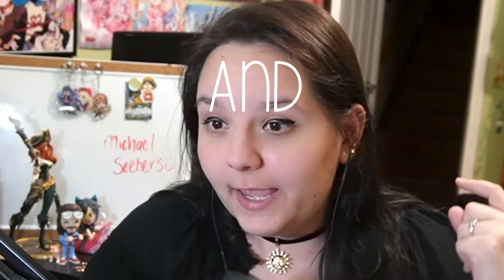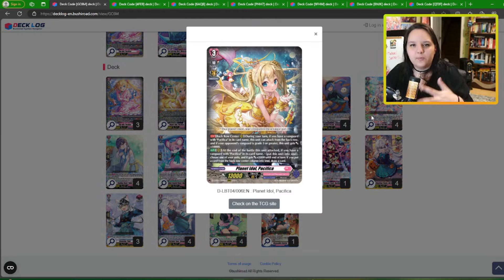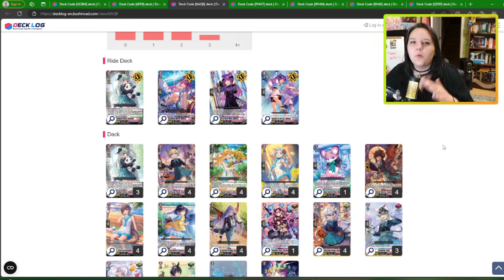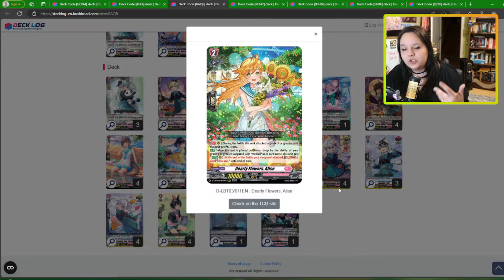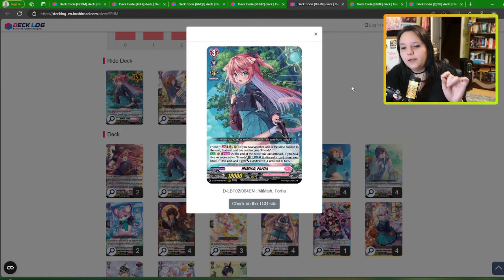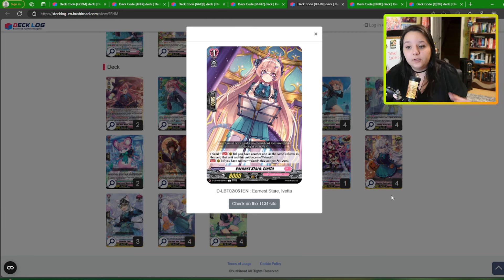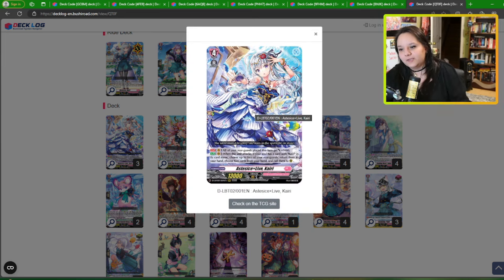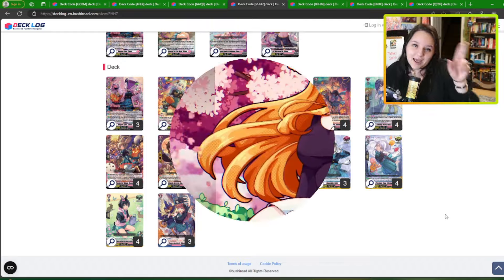DECKS TO TRY IN LYRICAL SET 4 ~TRICK OR TRICK~ Cardfight!! Vanguard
Want even MORE cards, use TCGPlayer, you can use my link to shop under to support me!

*in case the other doesnt work*
SUPPORT ME:
If you want to support me, you can buy me a coffee here, it'll do a LOT, I'll put your names at the end of my videos if you chose to give your name (: and over time if it gets rolling I'll add other surprises:

You guys can also go here and leave tips if you want, every bit counts, and again I'll be adding it to my videos if you do (: no pressure though, I do this because I love it.

Have something in mind? Comment to your hearts desire!
And as always, thank you SO MUCH!!